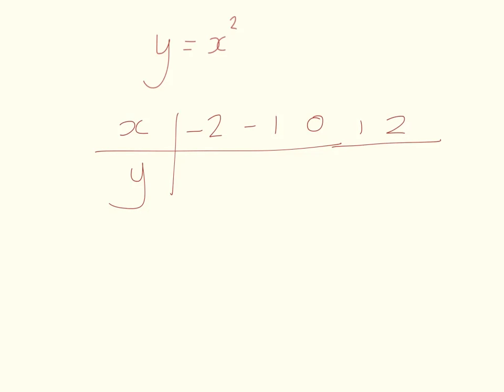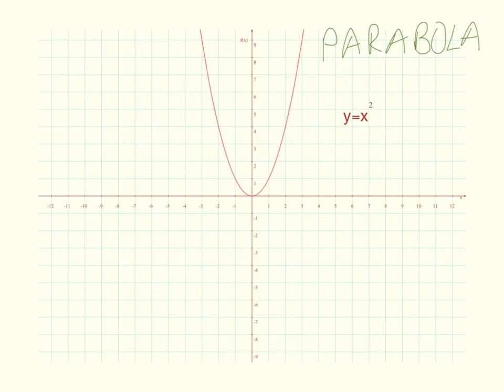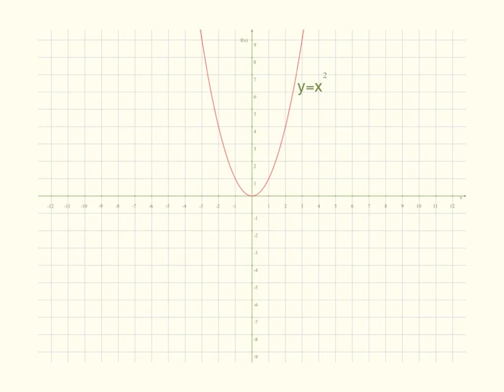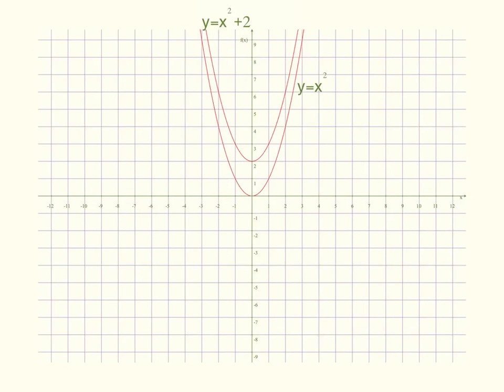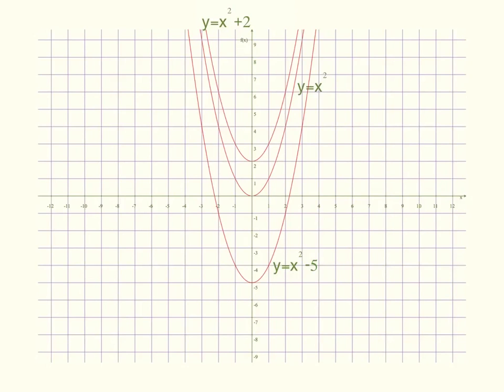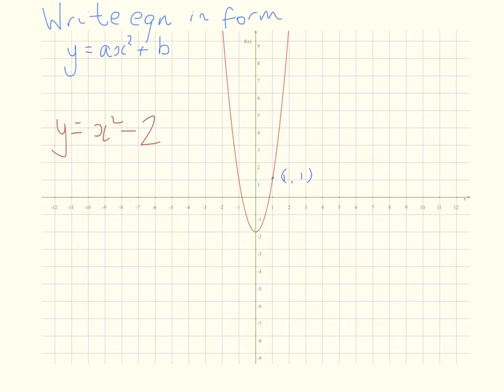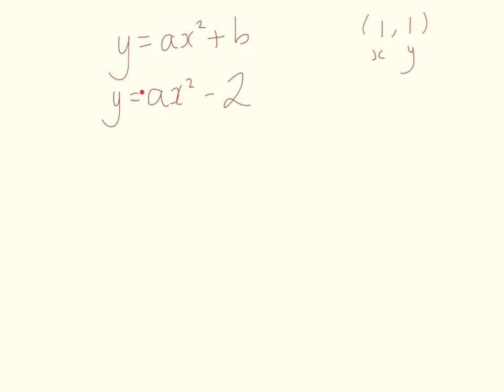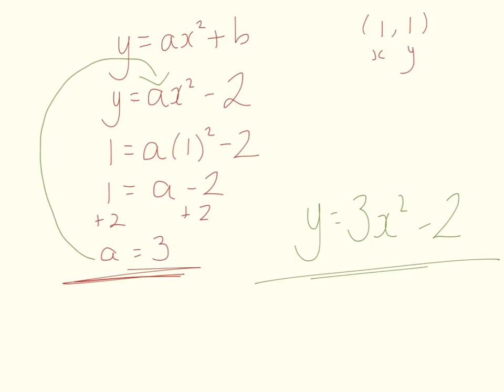Quadratic Graphs Basics